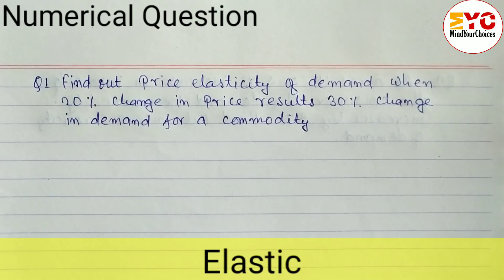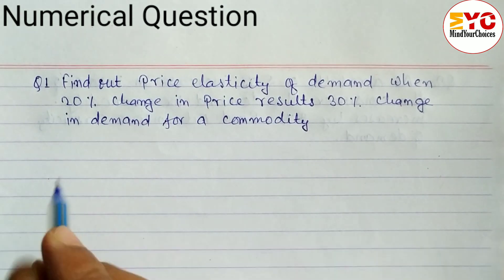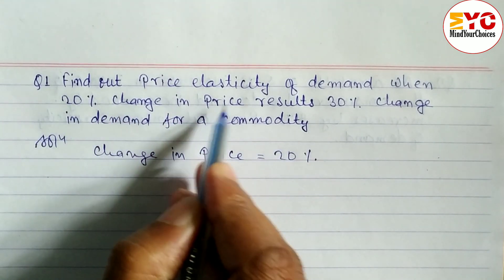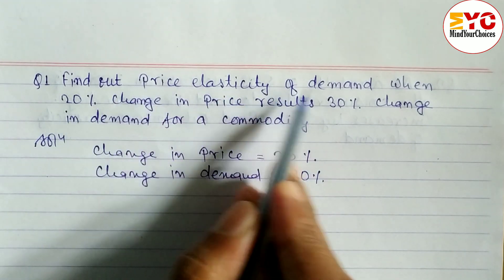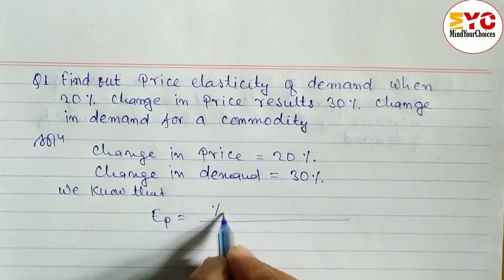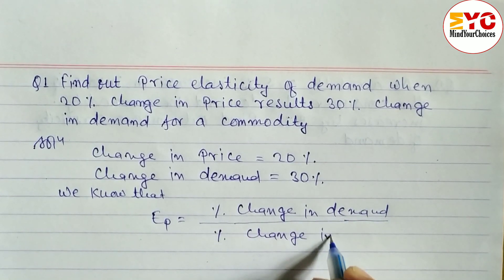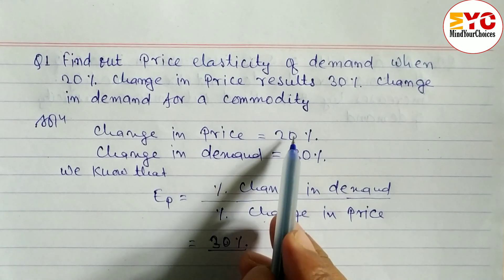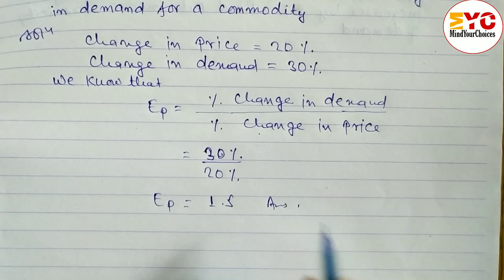Economics Class 11 | Numerical Question of Chapter 3 | Elasticity of Demand and Supply Chapter 3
In this video we will learn how to find out price elasticity of demand. This question is taken from class 11 Economics Chapter 3 Elasticity of Demand and Supply

Your Quires:
numerical exercise of chapter 3
numerical exercise of elasticity of demand and supply
numerical problem of economics class 11